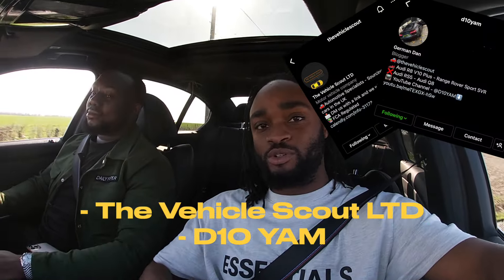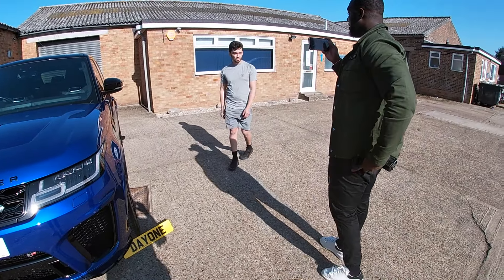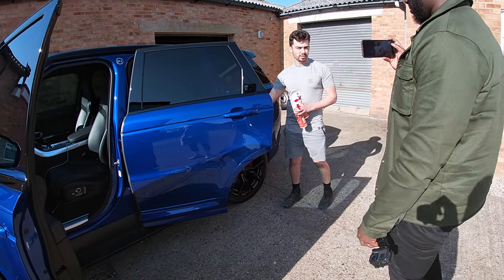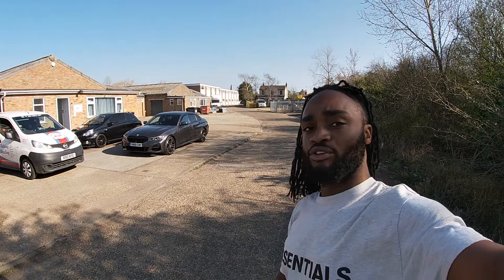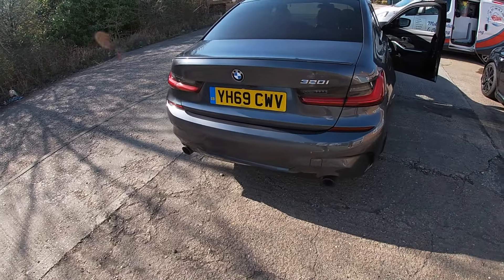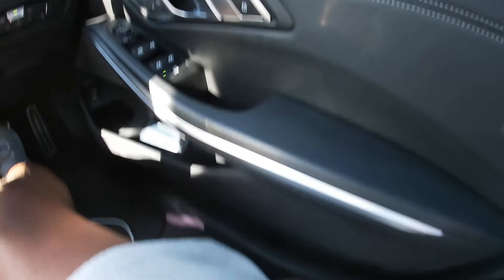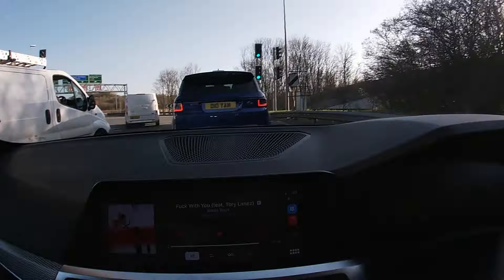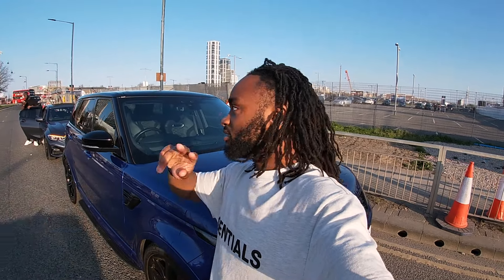A Day In The Life - The Vehicle Scout Pt 3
Join me on my adventures today with The Vehicle Scout as we smash through tasks and deliver a client's car! Watch to find out more!